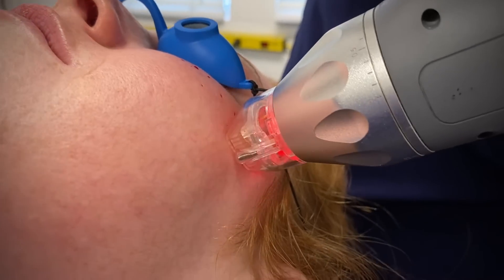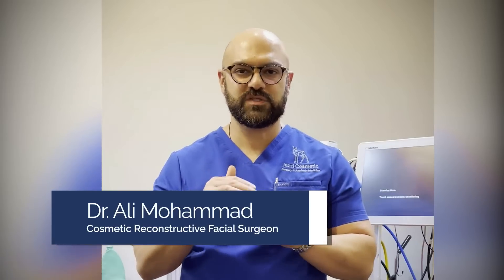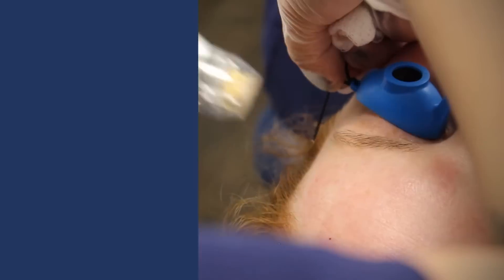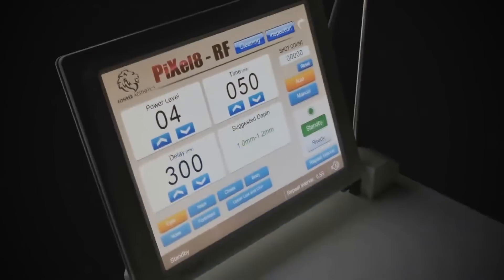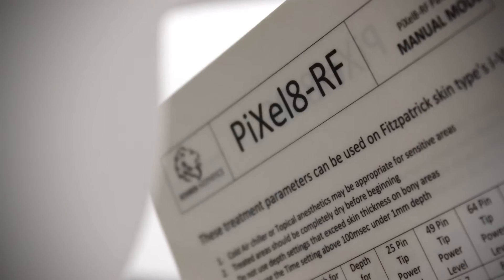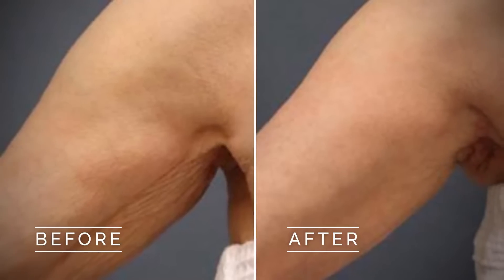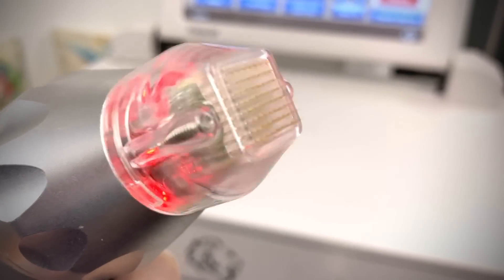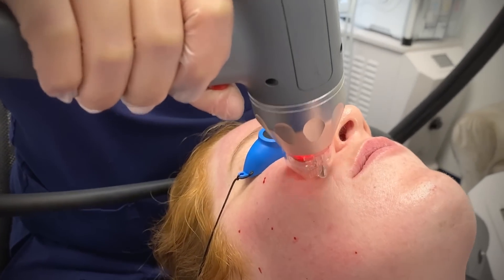Pixel8-RF | Radio Frequency Microneedling System manufactured by Rohrer Aesthetics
The PiXel8-RF system offers non-surgical skin tightening using bi-polar RF energy and minimally invasive microneedles to drive heat deep within the patient’s skin layers. This device is used in MedSpas, Aesthetic offices, and other practices to combat signs of aging.